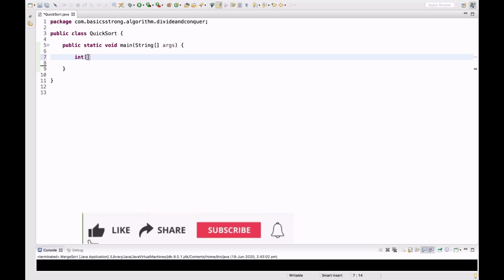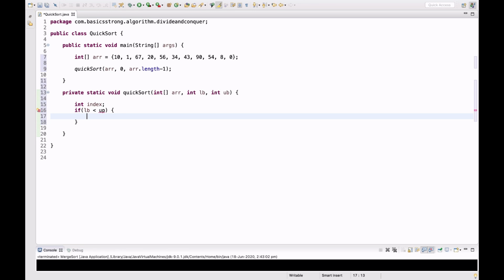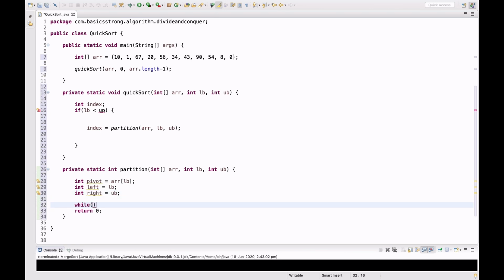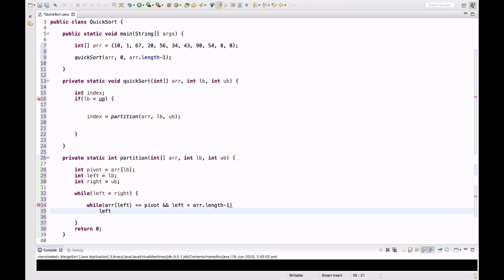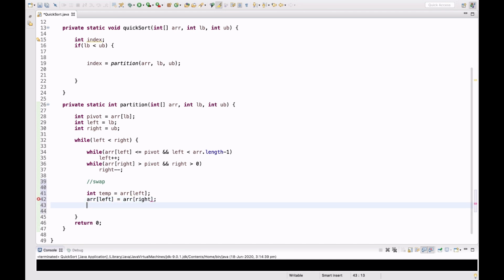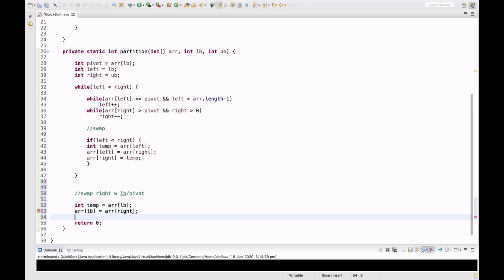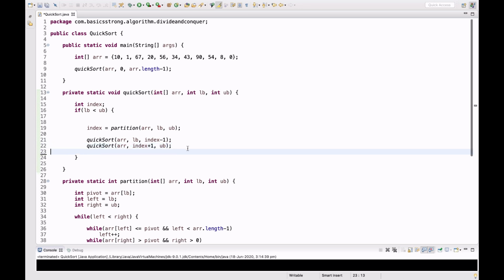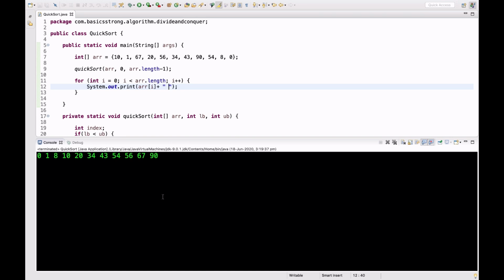Java Quick Sort Algorithm: Learn to Code Efficiently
Looking to learn Quick Sort in Java? This tutorial is your ultimate guide! 🚀 In this video, we’ll break down the Quick Sort algorithm with a simple Java implementation, perfect for beginners and coding enthusiasts.

You’ll learn:

 • How Quick Sort works with a detailed explanation 🔍
 • How to implement Quick Sort using Java step by step 🖥️
 • Time complexity and space complexity insights 🧠
 • How to handle edge cases in sorting 🛠️

Whether you’re preparing for coding interviews or just sharpening your skills in Java algorithms, this video will help you master one of the fastest sorting techniques used in programming. 🔔